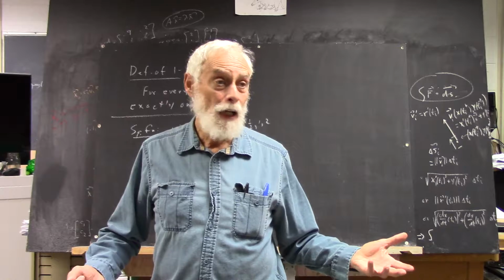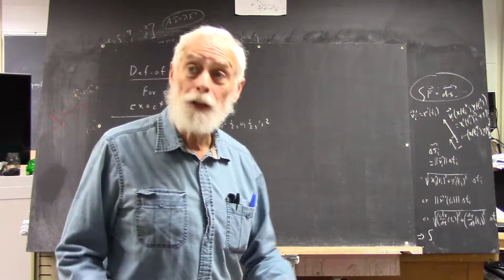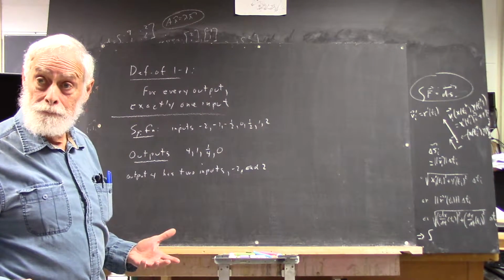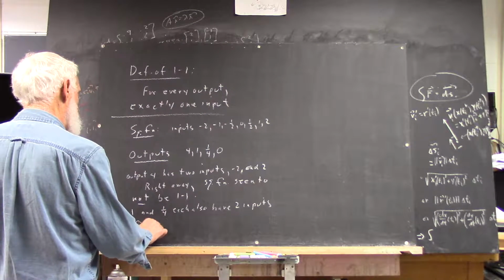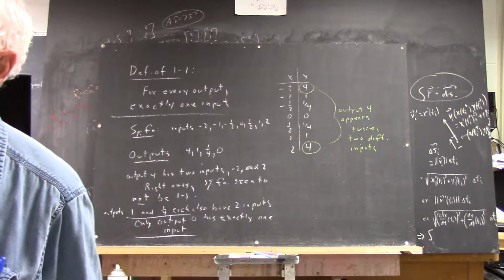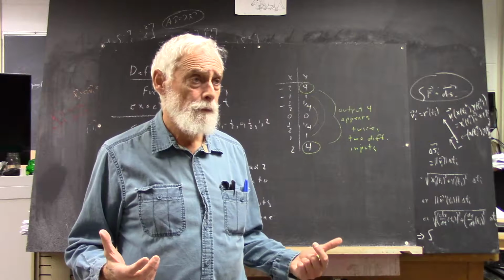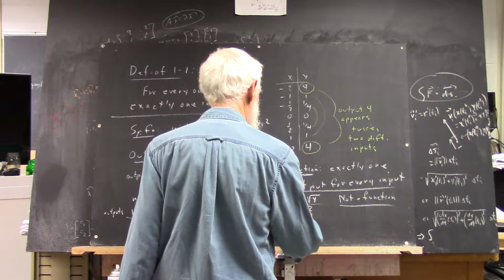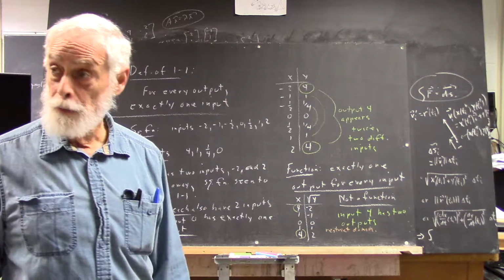dagpc 3548 definition of 1 1 function different equivalent ways to understand meaning of 1 1 defin